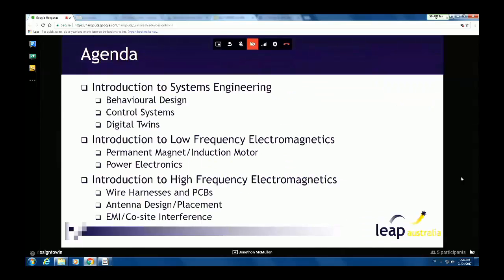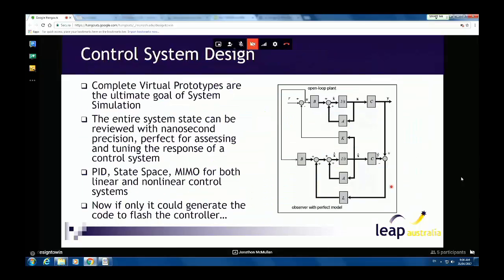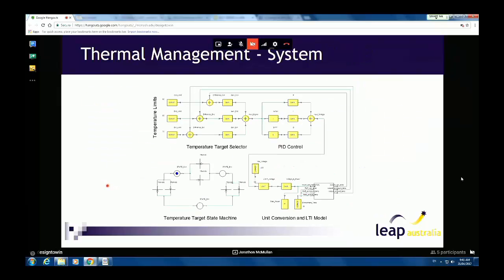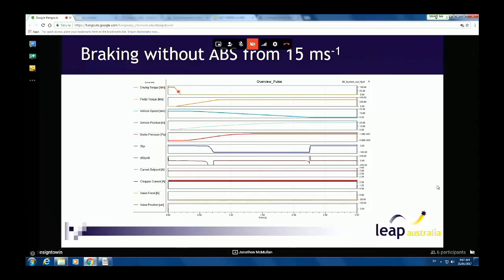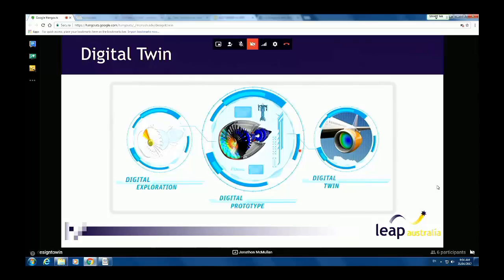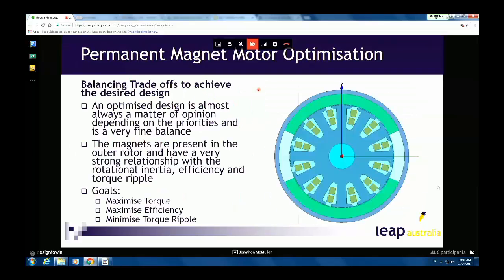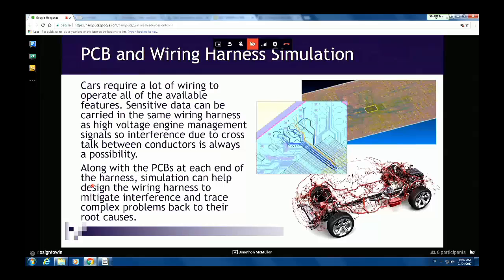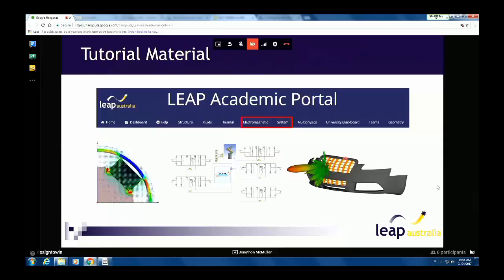Design to Win 2017 - Day 3: Electromagnetics & Systems simulation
An overview and best practise by Jonathon McMullan of LEAP Australia regarding Electromagnetics and System Design simulation.